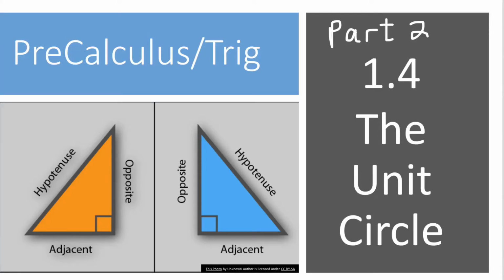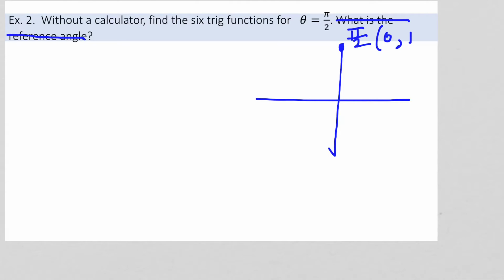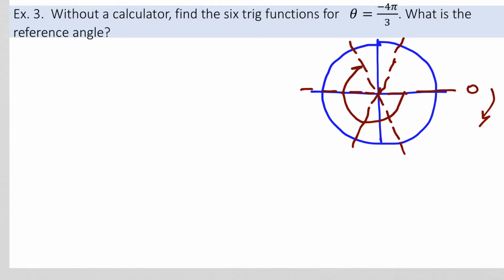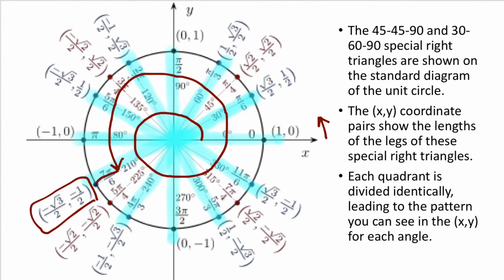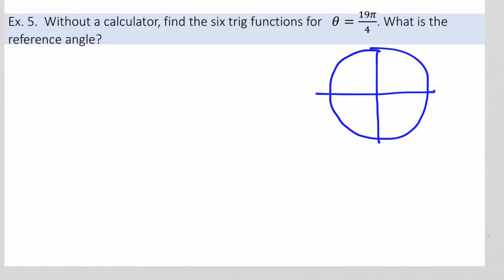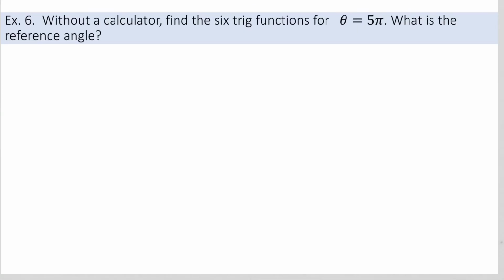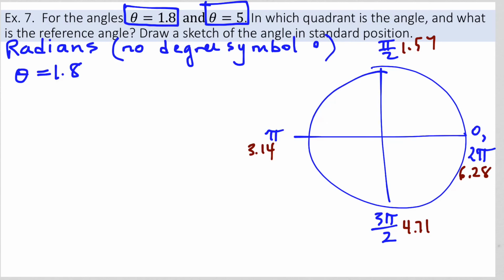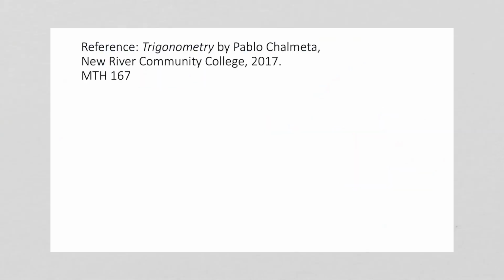Pt. 2 The Unit Circle